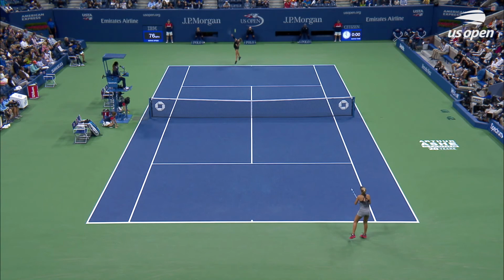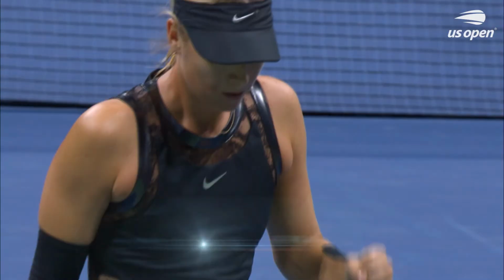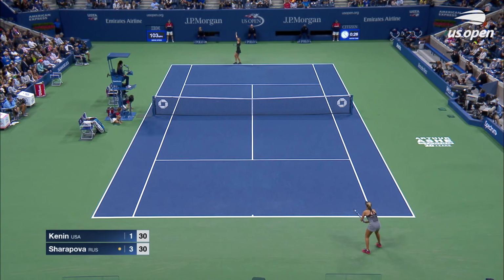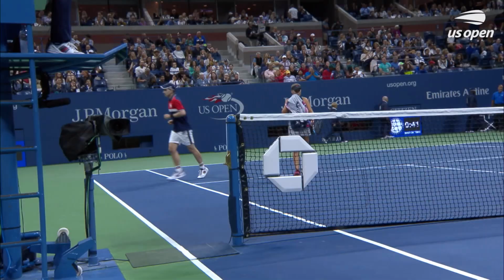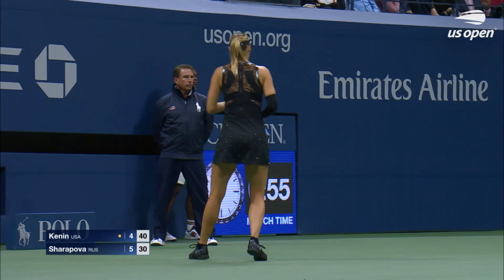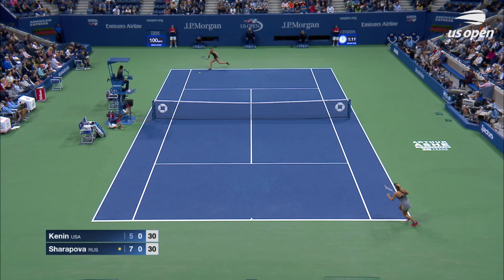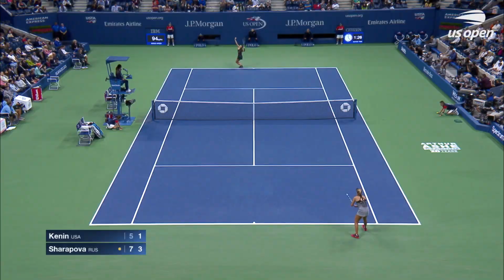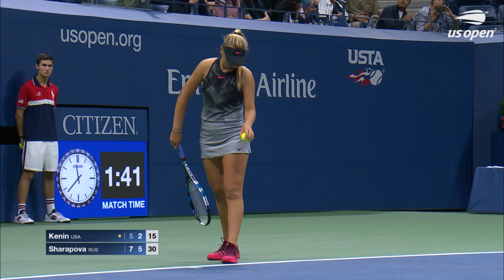Sofia Kenin vs Maria Sharapova Full Match | 2017 US Open Round 3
Sofia Kenin goes head-to-head with Maria Sharapova in Round 3 of the 2017 US Open.

The young American is through to the third round of a Grand Slam for the first time in her career. Fellow wild card Sharapova will be looking to make the most of her experience as she returns to the tournament for the first time since 2014.

Will our 2006 champion prove too strong or will Kenin cause an unlikely upset?